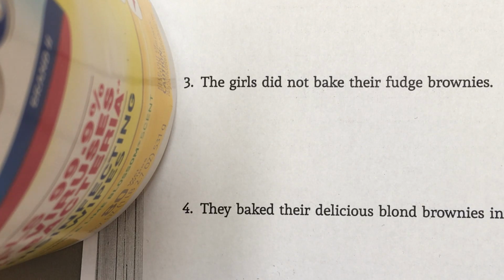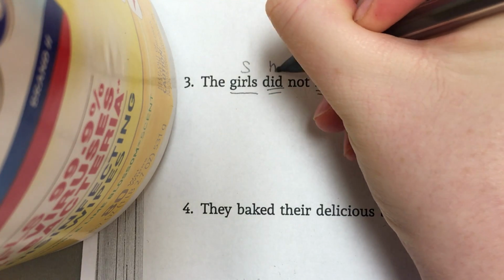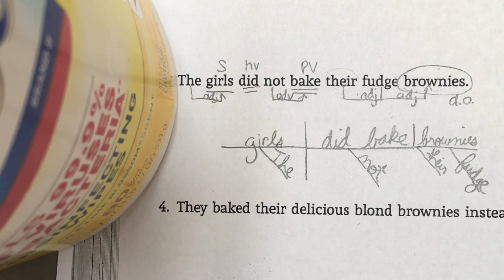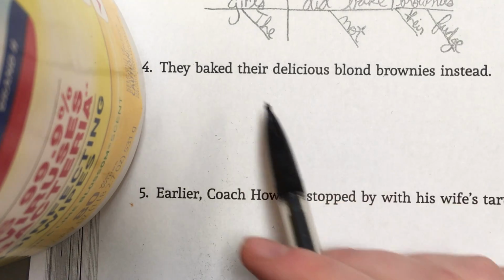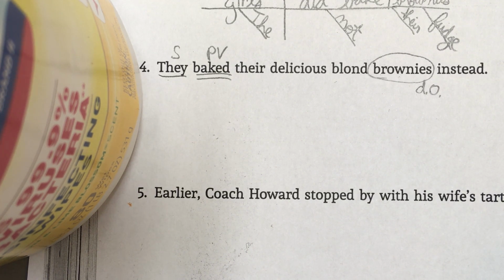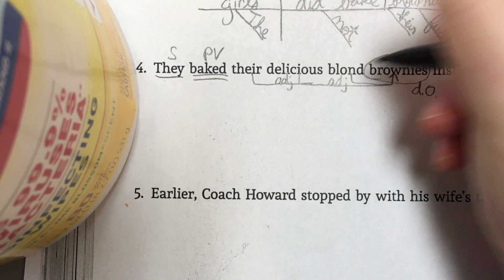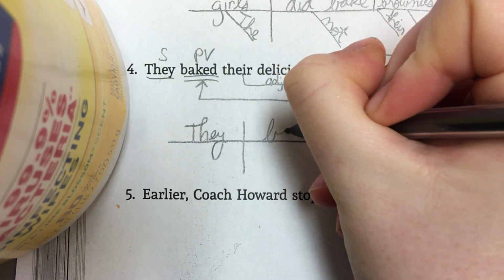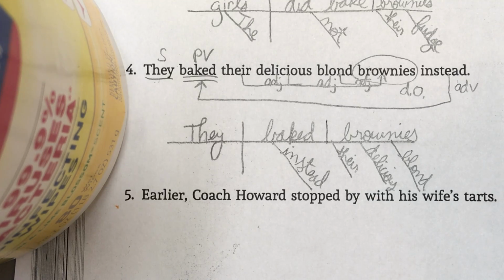Grammar Diagramming Example Video 2